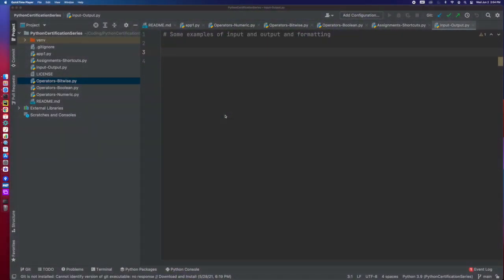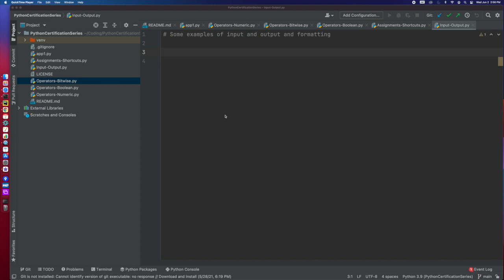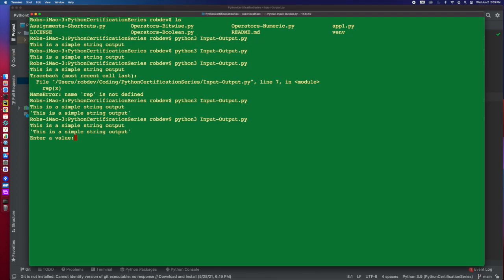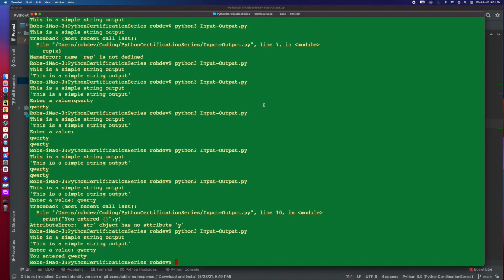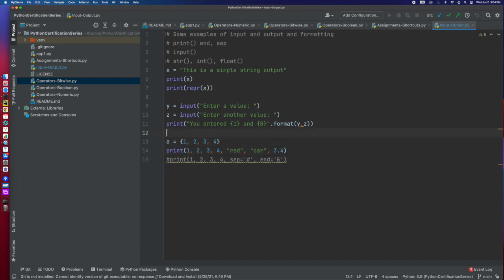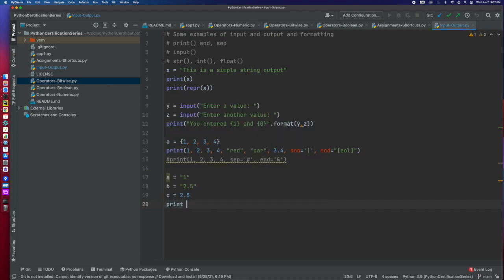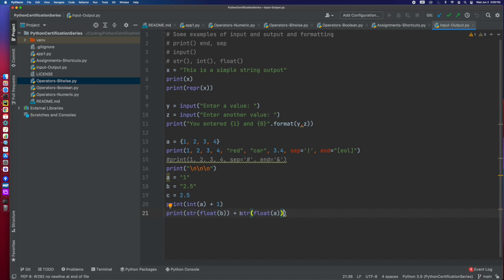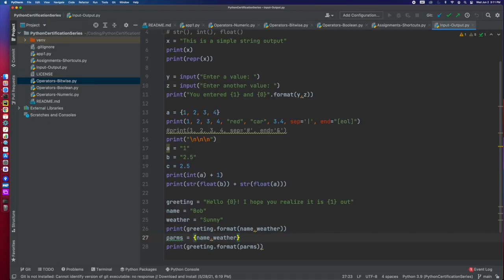Python Certification Training - Input/Output To Console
This episode looks into console input and output.  We also touch on some type conversion functions (int, str, float) to help with these.